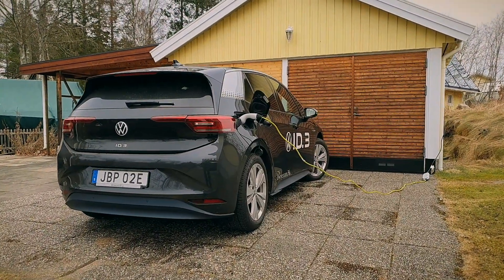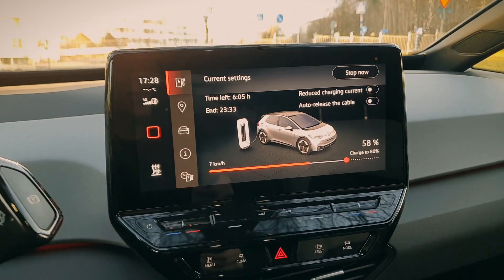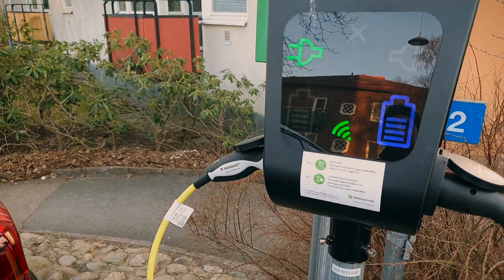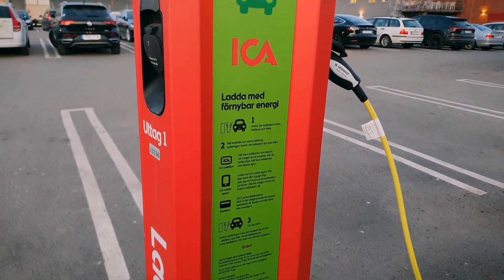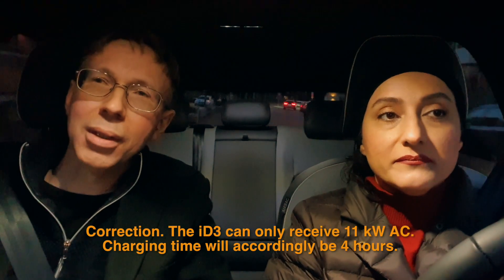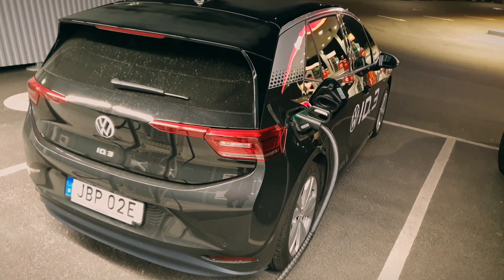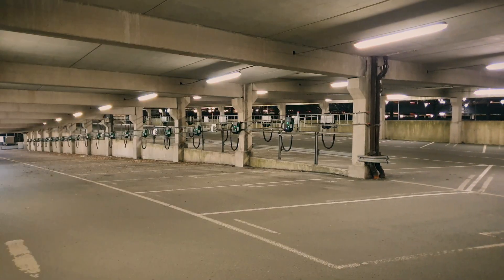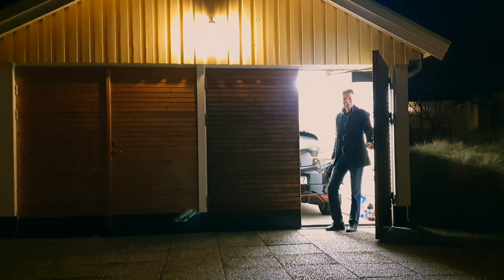APARTMENT AND ELECTRIC CAR. HOW TO CHARGE? LONG CABLE THROUGH THE WINDOW?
Basic info about the different charging stations visited in this video follows below. The car used was a Volkswagen ID.3 . In Sweden, during the month of December 2020, the VW ID3 outsold the Volvo V60, which typically is the bestselling car.

In the examples below the VW ID3 energy consumption is set to 20 kWh / 100 km. It will vary depending on driving conditions.

The ID3 battery sizes vary on different models, from 45 kWh to 58 kWh and 77 kWh.

The onboard charger is 7.2 kW AC for the 45 kWh model, all others can take 11 kWh AC. This limits the power from a public charger of 22 kW.

DC charging, like at the gas-station, is limited to 100 kW. Only the 77 kWh model can receive 125 kW.

Battery temperature and state of charge are limiting factors for quick charging. A cold battery will charge slower. An almost full battery will also charge slowly.

Charging locations in this video:

1. Apartment kitchen socket.
AC 230 volt, 6 ampère, = 1.28 kW.
1.28 / 0.20 = 6.4 km / hour.
Swedish home electricity price of 0.125 Euro per kWh gives an energy cost of 2.5 Euro per 100 km.

2. Göteborg Energi public charger.
22 kW AC. ID3 will internally limit to 11 kW.
11 / 0.20 = 55 km / hour.
Price per kWh is 0.26 Euro. This gives an energy cost of 5.2 Euro per 100 km.
Göteborg Energi has now been made aware of the situation at their charging station.
They will attend to this and they are also working on an update of their app.

3. ICA Maxi Supermarket customer charger.
22 kW AC. ID3 will internally limit to 11 kW.
11 / 0.20 = 55 km / hour.
Price per kWh varies between 0 to 0.26 Euro, depending on payment method and time of the day. This gives an energy cost between 0 and 5.2 Euro per 100 km.

4. Circle K energy station.
50 – 150 kW DC. ID3 is limited to 100 kW and will typically average around 75 kW.
75 / 0.20 = 375 km / hour.
Price per kWh varies a lot, usually around 0.55 Euro, depending on payment method and subscription etc. This gives an energy cost around 11 Euro per 100 km.

5. Shopping mall customer car charger.
22 kW AC. ID3 will internally limit to 11 kW.
11 / 0.20 = 55 km / hour.
Price per kWh 0 Euro, if accessible, it is very popular. This gives an energy cost of 0 Euro per 100 km.

Hoojies Garage